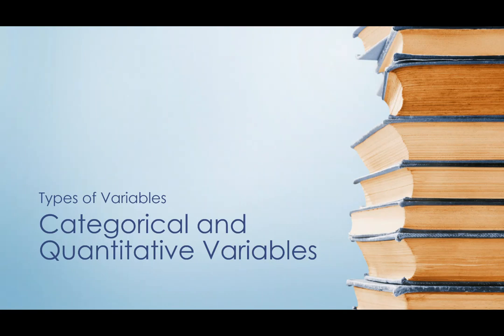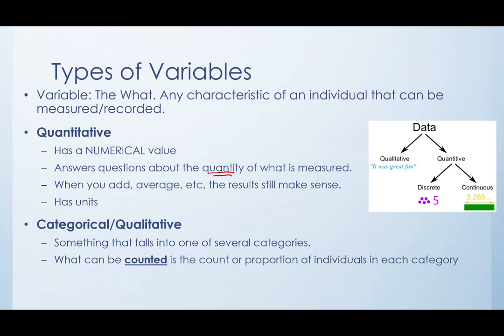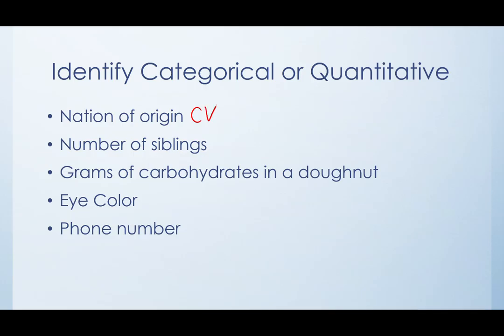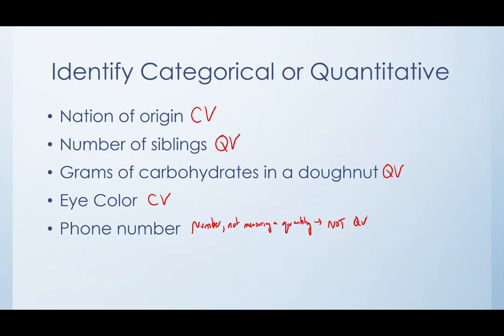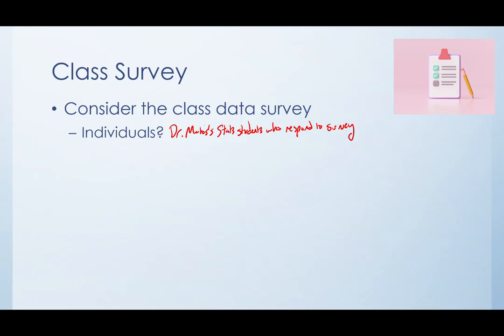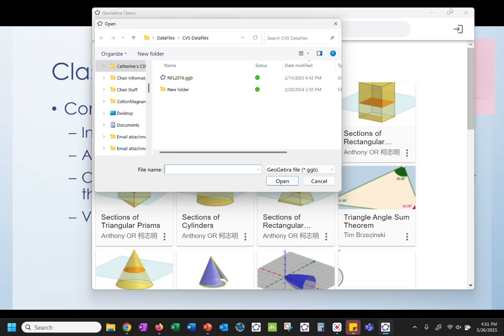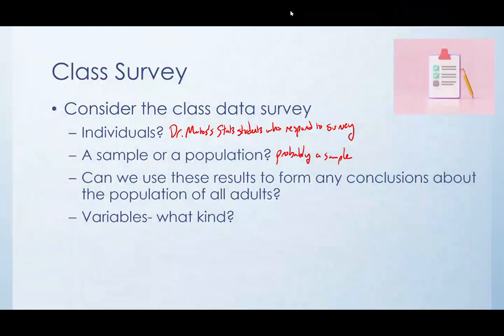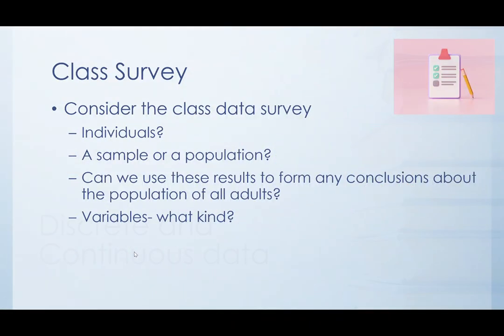Elementary Statistics Chapter 1 Categorical and Quantitative Variables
Aligned with OpenStax Introductory Statistics 2nd edition Chapter 1 Sampling and Data